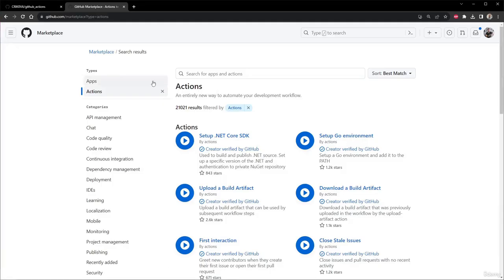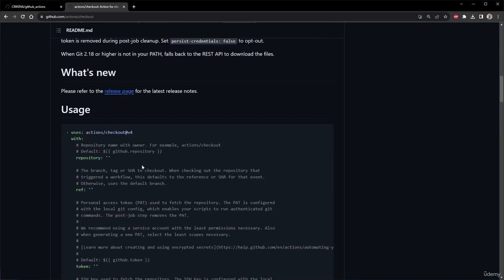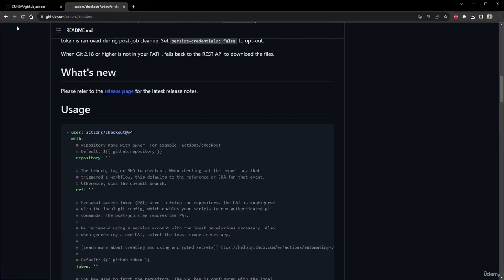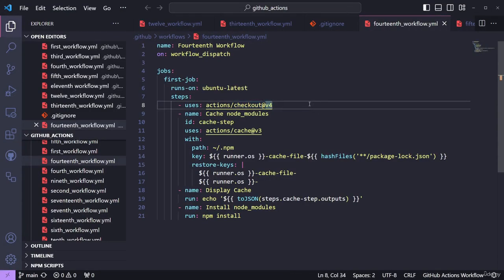CI/CD for WooCommerce: GitHub Actions & WordPress Deployment (Part 23)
Level up your WooCommerce development with CI/CD! This video, part 23 of our Practical eCommerce Development with WordPress & WooCommerce course, dives into Continuous Integration and Continuous Deployment using GitHub Actions. We'll show you how to automate your WordPress and WooCommerce deployment process, making your workflow more efficient and less error-prone.

This section focuses on practical application, building upon previous lessons covering Full Site Editing and WooCommerce Blocks development. Learn how to integrate GitHub Actions to automatically deploy your changes to a staging or production environment whenever you push updates to your repository.

*   Setting up a basic CI/CD pipeline with GitHub Actions
*   Automating WordPress deployment
*   Automating WooCommerce deployment
*   Best practices for WordPress CI/CD
*   Using GitHub Actions for testing and deployment
*   Benefits of CI/CD for WordPress development
*   Integrating CI/CD with Full Site Editing themes
*   Working with WooCommerce Blocks in a CI/CD environment

This is a crucial step for any serious WordPress or WooCommerce developer looking to streamline their workflow.

**Watch the full course here:** [Link to Full Course]